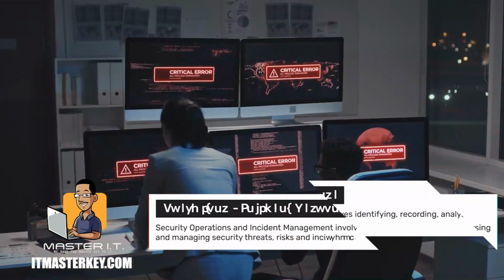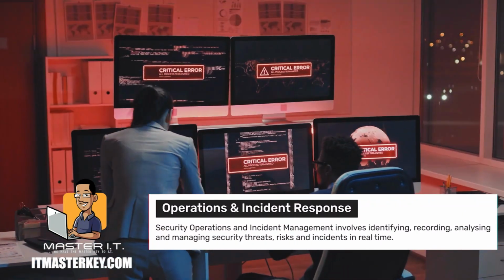Passing Security+ | Step By Step Sec+ Guide | CompTIA Security Study Guide Part 6 By Tech Professor